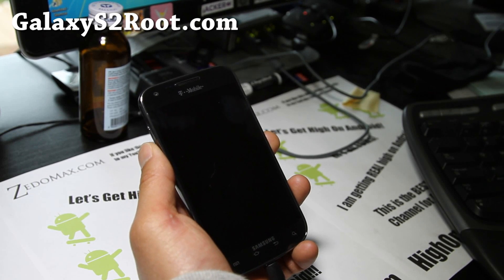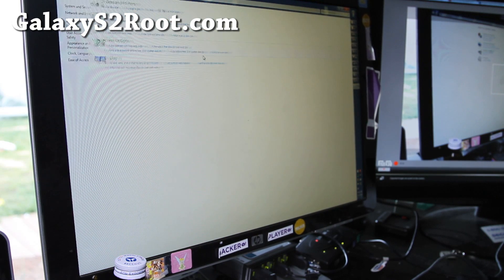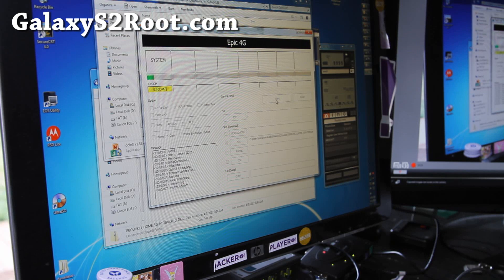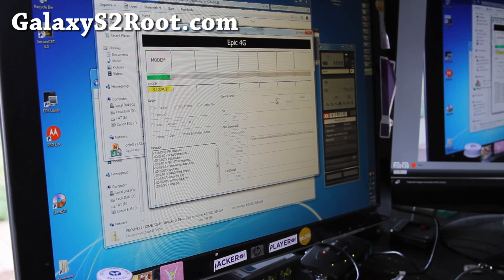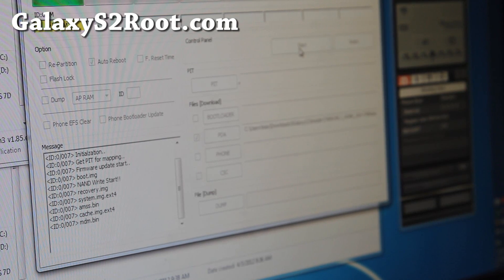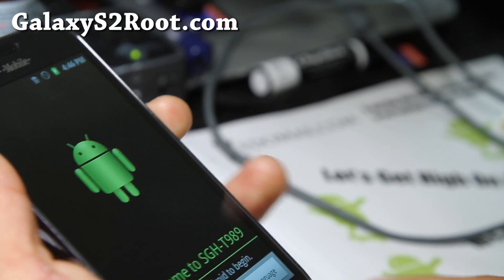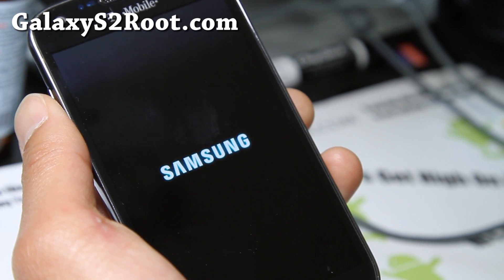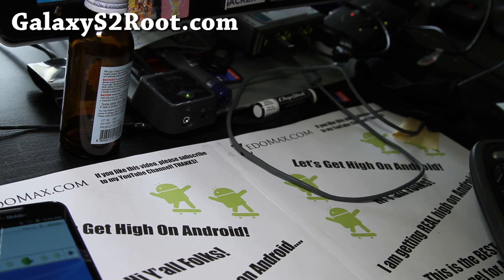How to Unroot/Unbrick T-Mobile Galaxy S2 SGH-T989! [Android 2.3.6]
Here's how to completely unroot/unbrick your T-Mobile Galaxy S2 SGH-T989 back to Android 2.3.6.

*Note - Currently Heimdall DOES NOT support T-Mobile Galaxy S2 variants so you NEED TO USE Windows and ODIN to do this, just borrow your friends Windows if you don't have one.